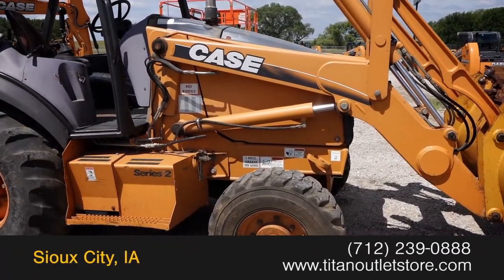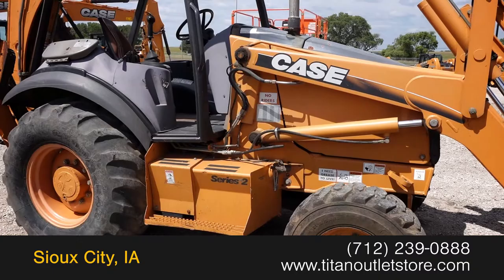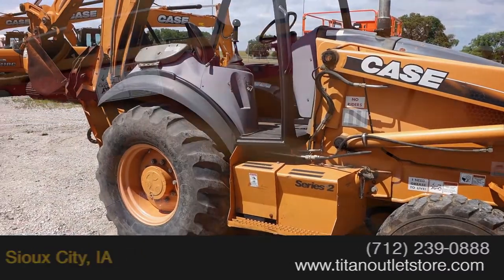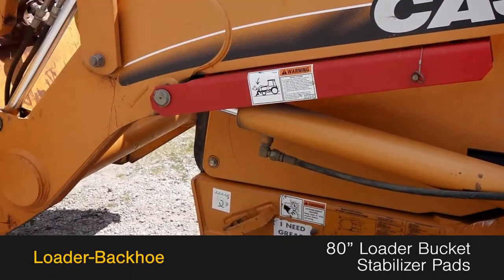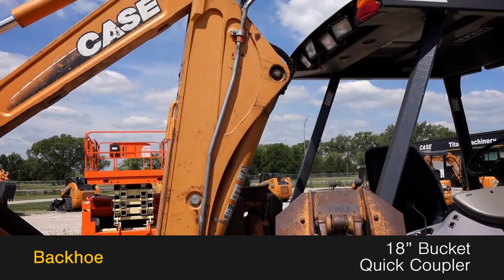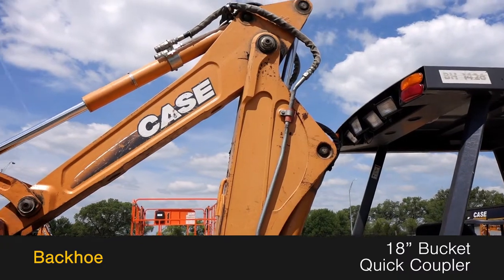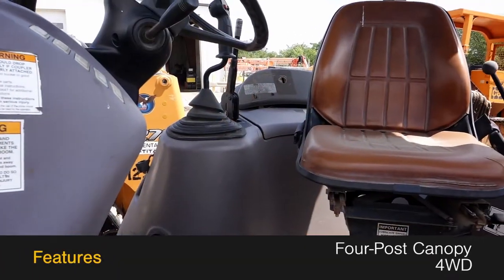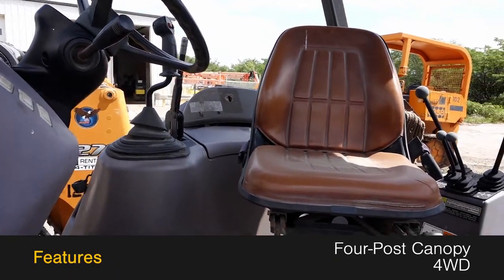Case 580M, 4X4, Stabilizer Pads, BOCE Loader Backhoe Sold on ELS!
SOLD!
Titan Outlet Store 33952 Frelon Drive Sioux City CE-Outlet Iowa USA 51108
For Sale or Rent Used 2004 Case 580M, 4X4, Stabilizer Pads, BOCE Loader Backhoe SOLD serial# N4C382214 stock# 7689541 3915 hours
26608 USD
• Used
• BOCE
• Bucket- 80 Inch
• Stabilizer Pads
• Wear With Age
• UNIT MAY BE IN TRANSIT.  PLEASE CALL BEFORE COMING TO VIEW AT OUR OUTLET STORE LOTS
• 100% Money Back Guarantee*
• Ask us about our Preferred 500 Hour – 12 Month - $500 Deductible Warranty*
• Rear Tire Size - 19.5X24
• Front Tire Size - 12X16.5
• Condition - 20
• Stabilizer Pads - Standard
• Fuel Type - Diesel
• Quick Coupler
• Condition - 20
• Bucket Width - 18